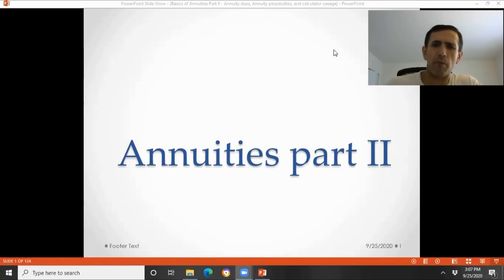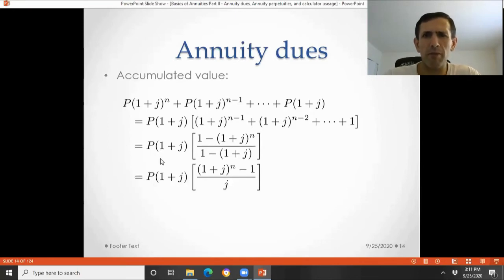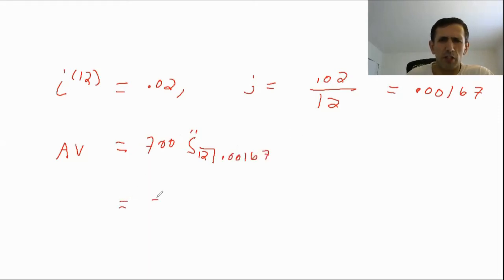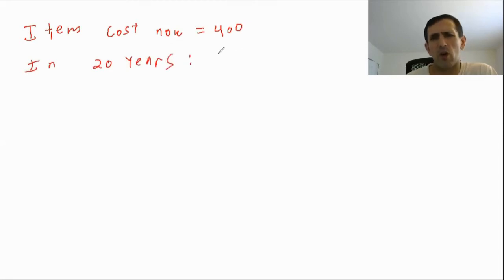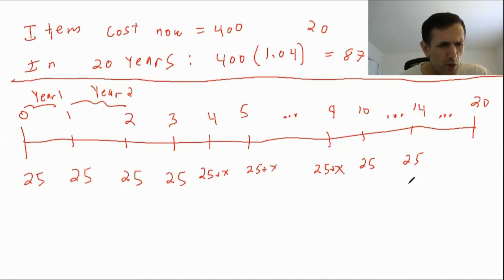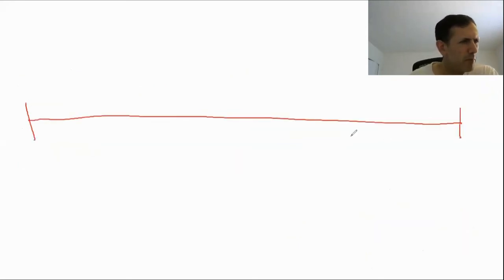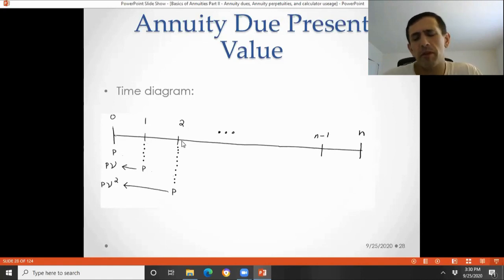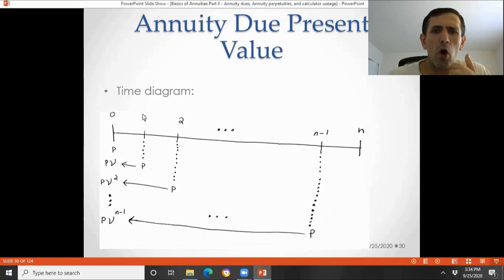Basic of Annuities Part II: Annuity Dues